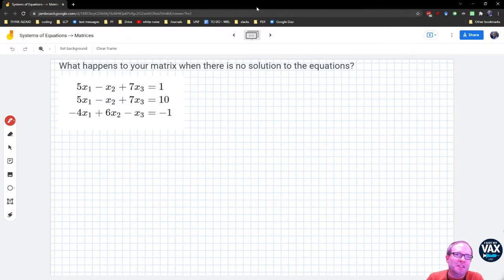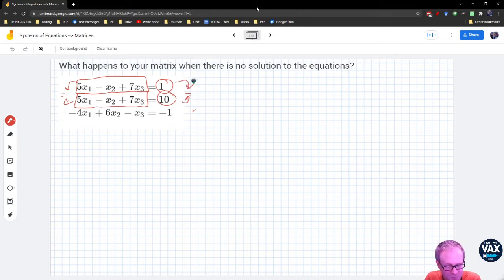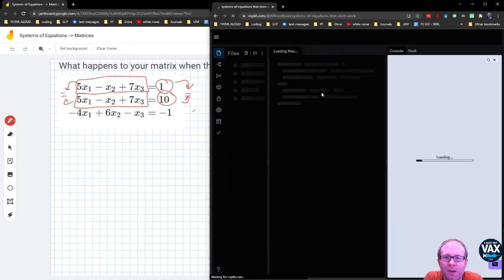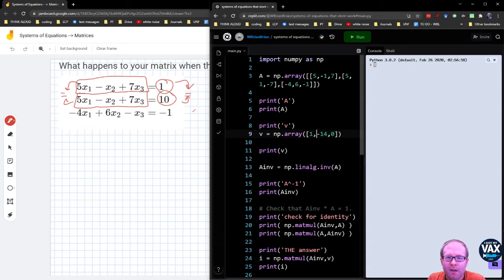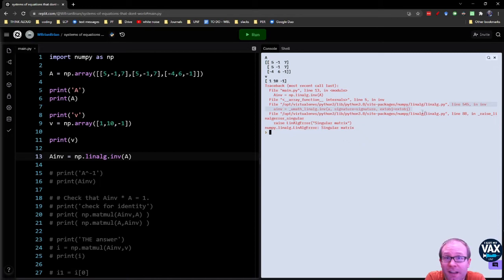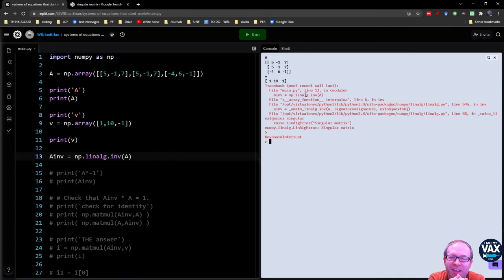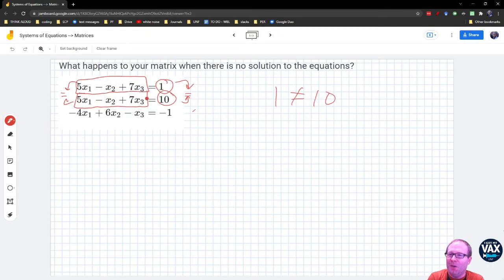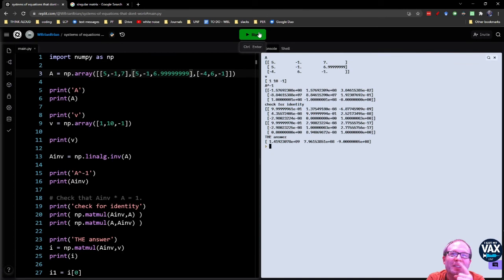A Matrix that Doesn't Work (Linear Algebra for Physics with Python)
We can use matrices to solve a system of equations. But when the system is unsolvable, the matrix won't work.
Linear Algebra is one of the most useful math subjects a STEM major can take. This series introduces some key concepts and applies them using the Python programming language.

Thank you, patrons! Fan Xinyu, Don Williams, Tripp Bishiop, Jean-Manuel Izaret, Mostafa Ahmadi, Massimo Bosetti, Brad Moser @ Physics Alive, LKC